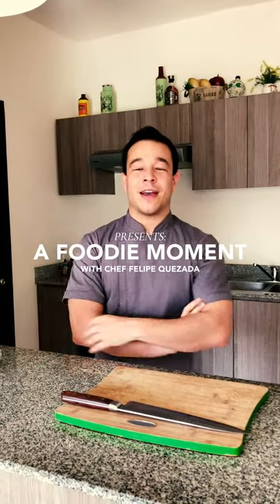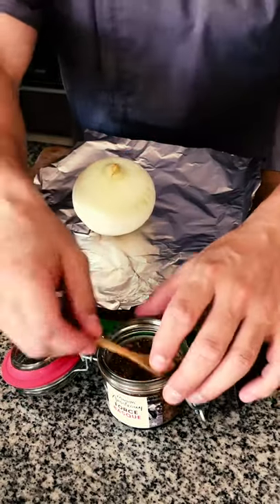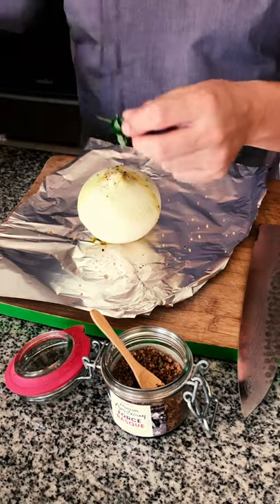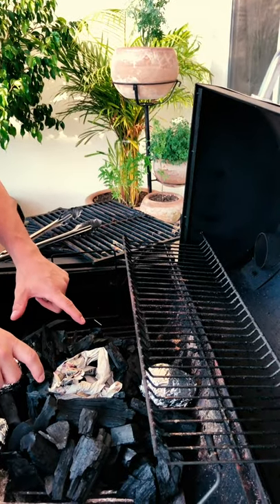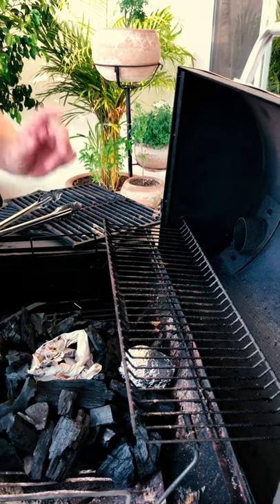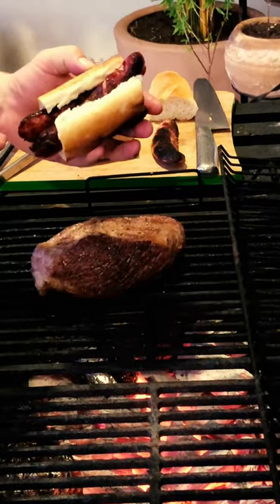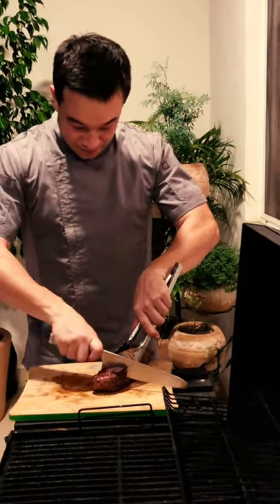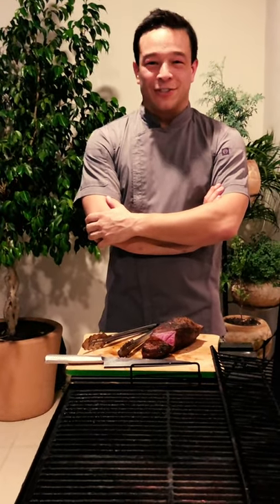ConciergeSessions: Foodie Moment with Chef Felipe Quezada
Here's a Paradisus by Melia ConciergeSessions. Our talented Chef, Felipe Quezada will teach us how to make a BBQ and these are the ingredients that you’ll be needing

- Picanha Beef
- Chorizo Sausage
- Bread
- Potatoes
- Onions
- Sea Salt
- Salt from Biarritz
- Olive Oil
- Oregano
- Basil

Watch the step by step instructions on our IGTV and please share your own creations using our hashtag